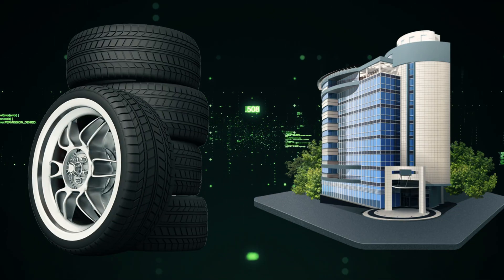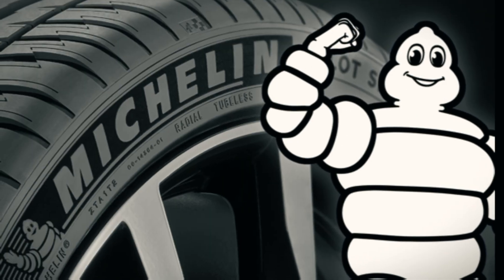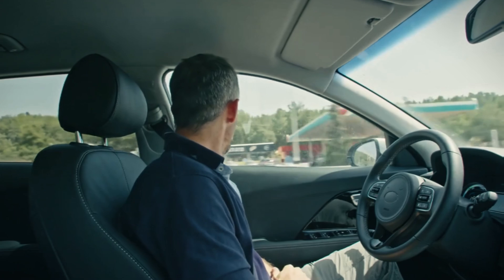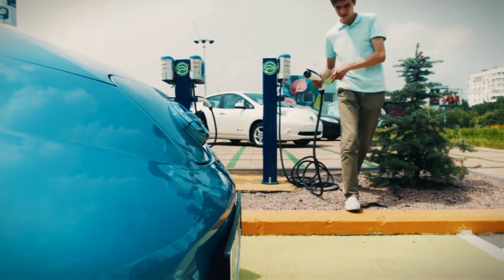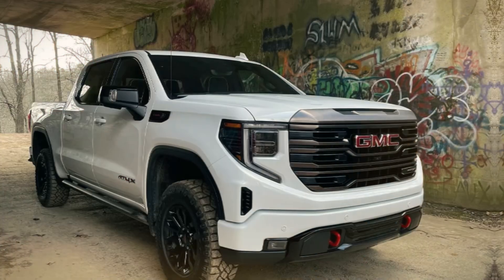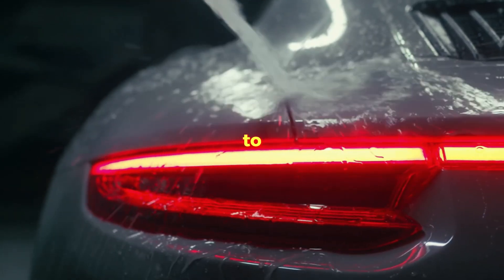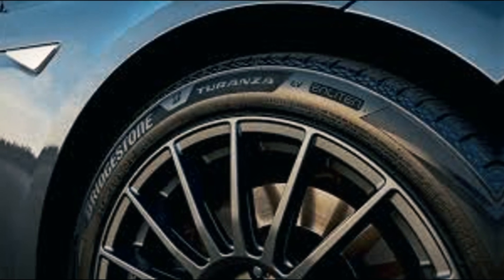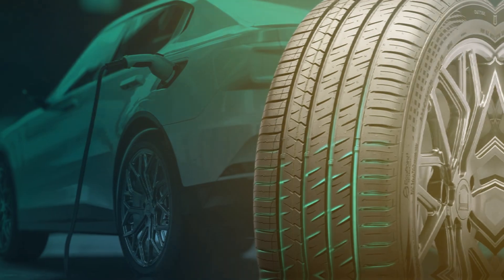Why Tire Companies Love EVs?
The fascinating connection between electric vehicles (EVs) and tire companies reveals an unexpected but crucial relationship that is shaping the future of mobility. As the automotive industry undergoes a rapid shift towards electrification, tire manufacturers are playing a pivotal role in developing innovative tire solutions tailored to the unique characteristics and requirements of electric vehicles. This unexpected affection between EVs and tire companies stems from several key factors.

Firstly, the distinctive performance characteristics of electric vehicles necessitate specialized tire designs to maximize efficiency, range, and safety. Unlike traditional internal combustion engine vehicles, which generate power through combustion, electric vehicles rely on battery-powered electric motors that deliver instant torque and smooth acceleration. As a result, tire companies are tasked with engineering tires that can effectively manage the high levels of torque generated by electric motors while minimizing rolling resistance to enhance energy efficiency and extend range.

Moreover, the rise of electric vehicles has fueled demand for tires that offer reduced noise, improved ride comfort, and enhanced traction, reflecting the premium driving experience associated with electric propulsion. Tire manufacturers are responding to this demand by developing advanced tire technologies, such as low rolling resistance compounds, optimized tread patterns, and innovative noise-reducing features, to meet the evolving needs of electric vehicle drivers.

Additionally, tire companies are exploring synergies between electric vehicles and sustainable tire manufacturing practices to minimize environmental impact throughout the product lifecycle. This includes using eco-friendly materials, implementing energy-efficient production processes, and developing tire recycling and disposal solutions to support the circular economy. By aligning their efforts with the sustainability goals of electric vehicle manufacturers and consumers, tire companies are contributing to the broader transition towards cleaner, greener mobility solutions.

In conclusion, the unexpected affection between electric vehicles and tire companies underscores the interconnected nature of the automotive industry and the collaborative efforts required to drive innovation and progress in mobility. As electric vehicles continue to gain momentum, tire manufacturers will play an increasingly integral role in shaping the future of transportation by delivering tire solutions that optimize performance, efficiency, and sustainability for the electric vehicles of tomorrow.

On this Green Garage channel we will look at the future of automotive innovation, explore emerging green technology with electric vehicles, share the latest advancements in green transportation, EV news, and environmentally friendly driving solutions.